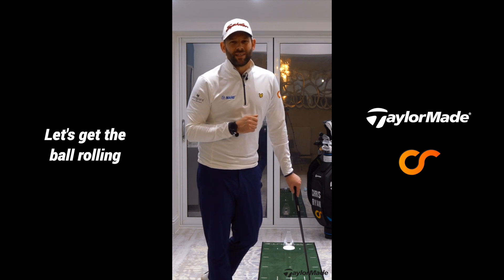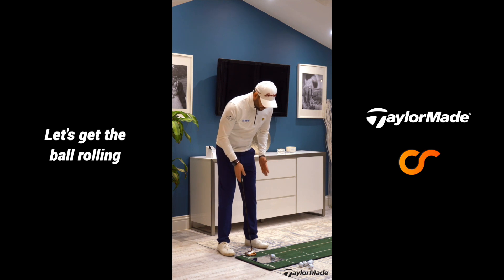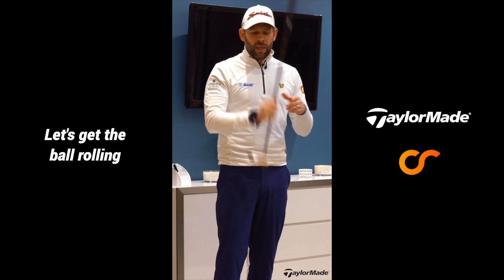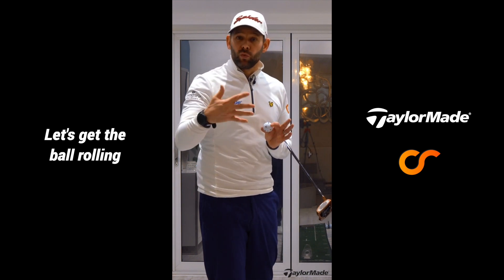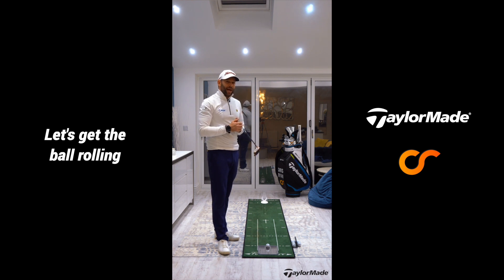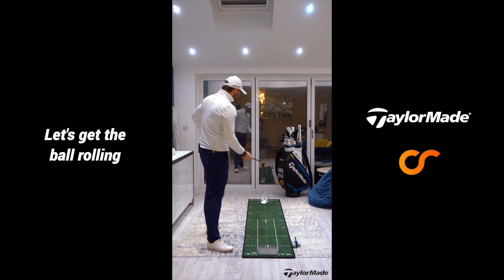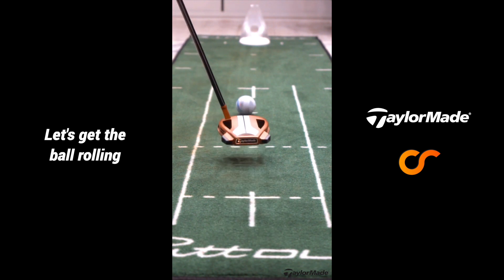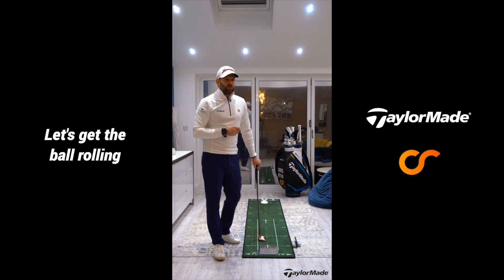Let’s Get the Ball Rolling | Winter Home Practice Tips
How do you roll your golf ball? Do you see a forward roll? Do you notice your ball bobble slightly? In this simple tip, PGA Professional Chris Ryan shows you how to get you ball rolling better to help you make those putts when you’re back out on the course.